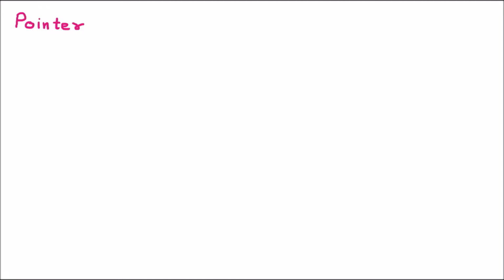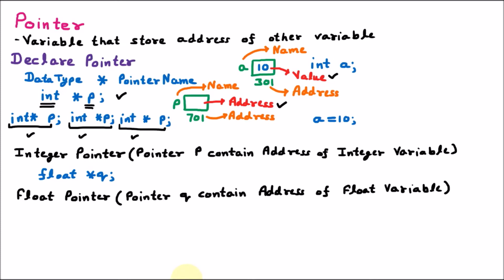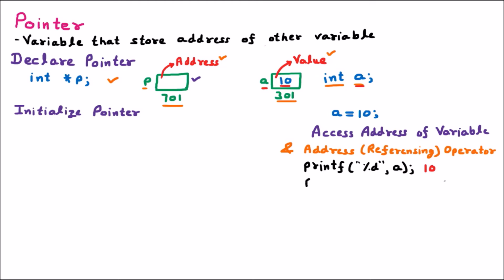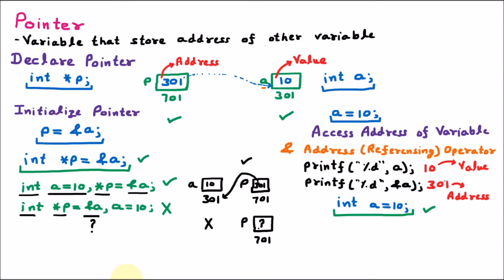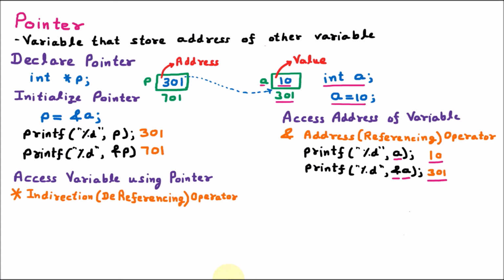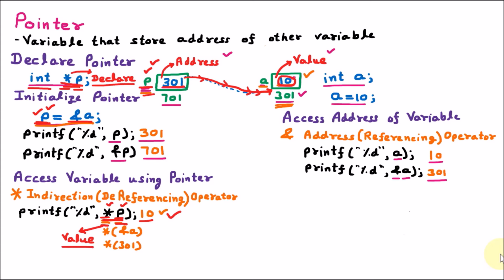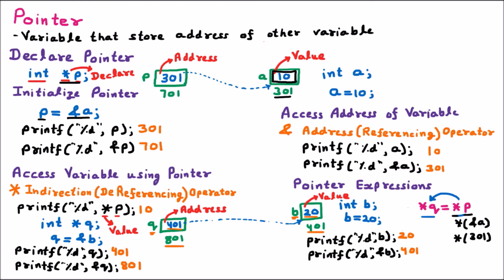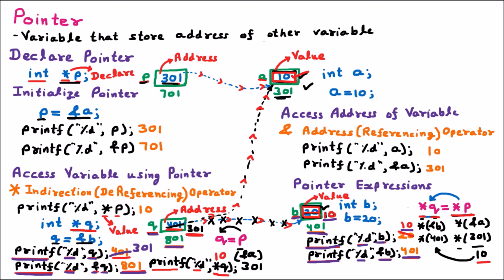Pointers – Declare, Initialize, Access Variable using Pointer, * & Operator | C Programming Language